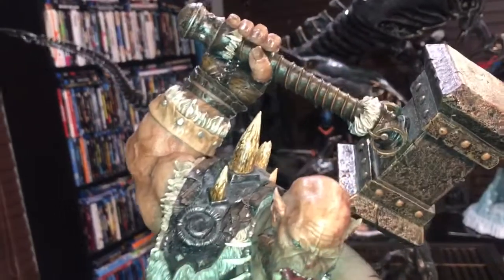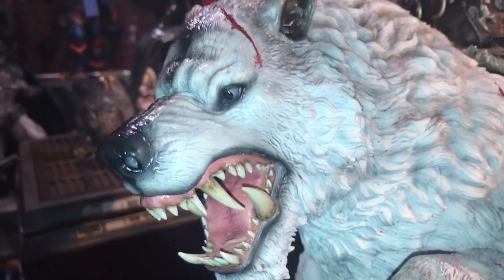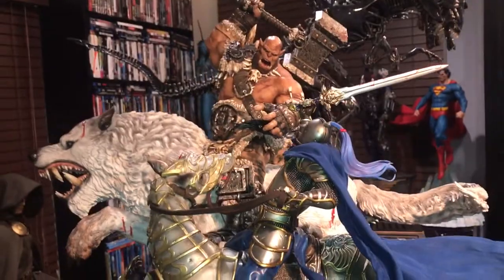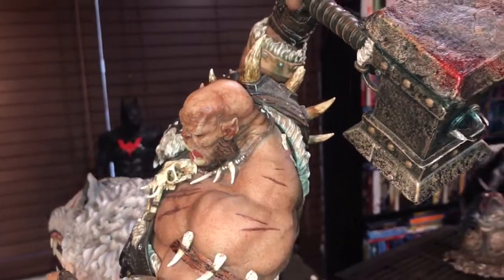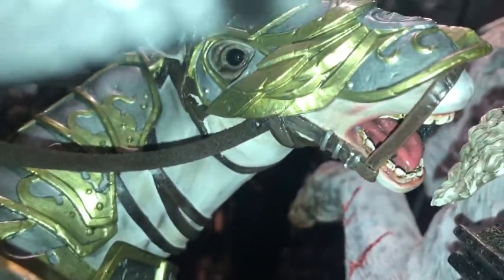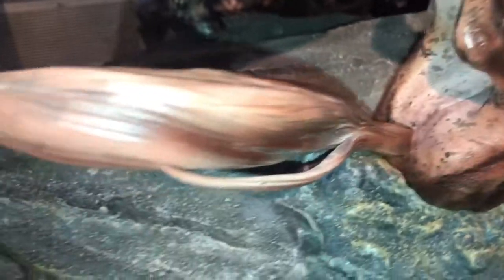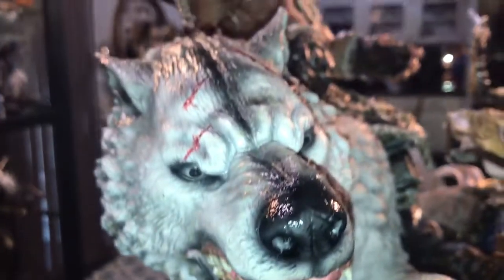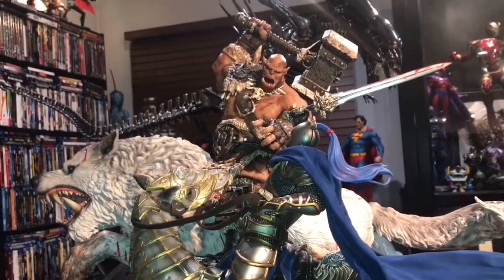Orgrim Doomhammer vs Humans Knights by Matrix Studios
Another remarkable piece by such a great company.  My impressions of this was quite mind blowing.  Again details are just out of this world.  world .  Congrats to everyone who pre ordered this as well.  You will not be disappointed.  This us mixed media which again.  Made this a must for me  personally.  Many thanks to Nan and his team at Matrix Studios